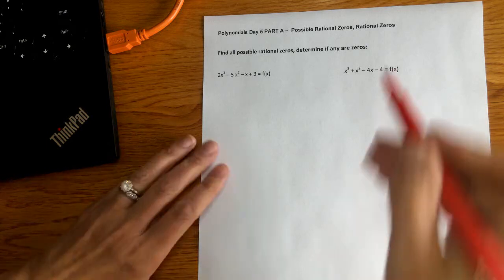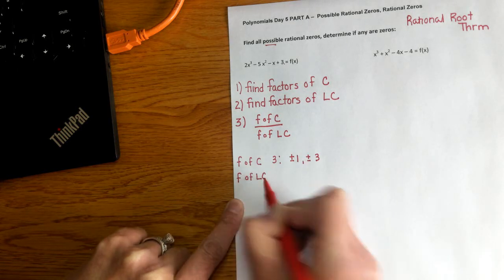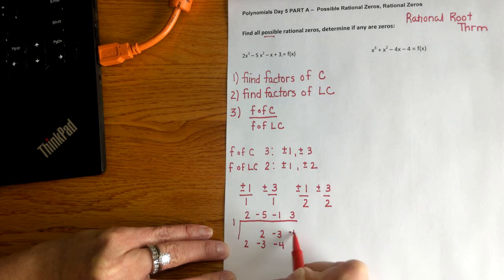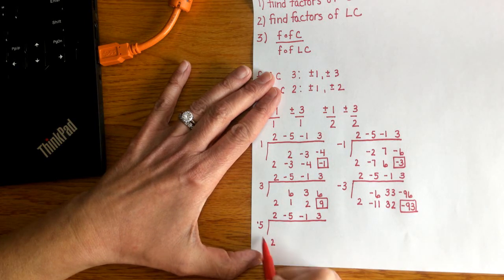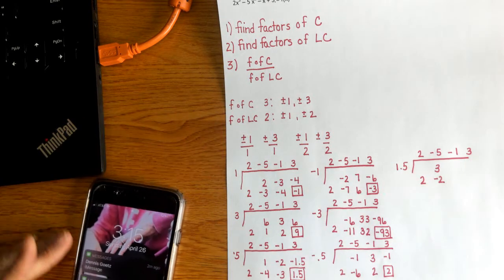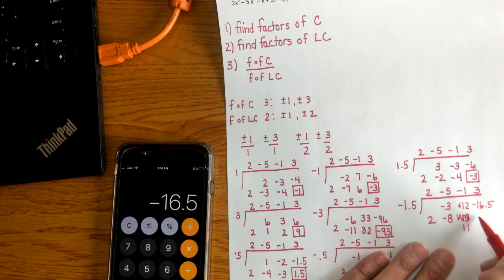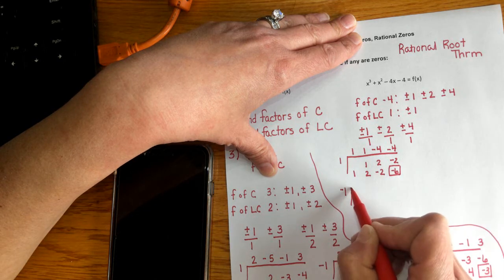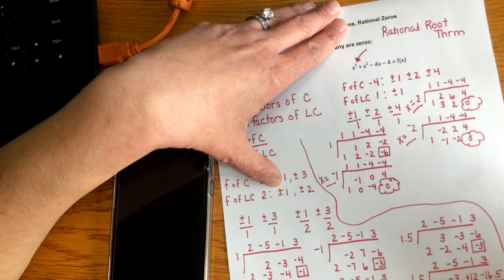Polynomials Day 5 A Notes